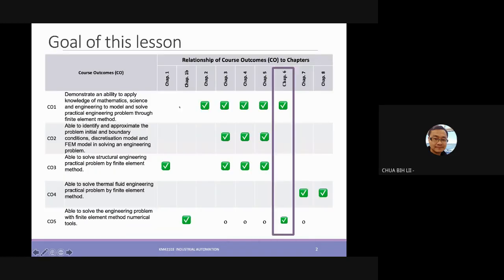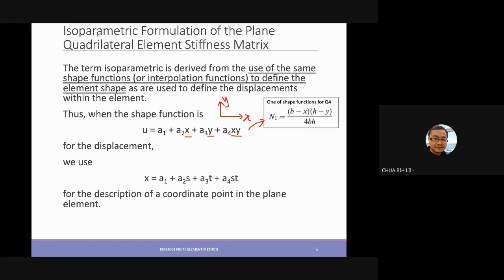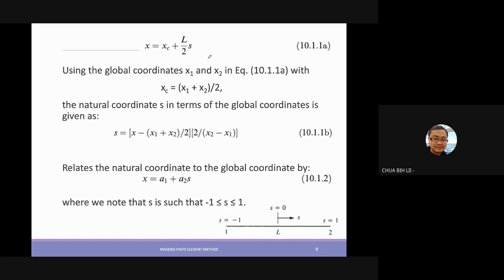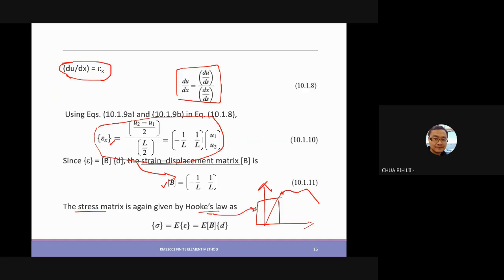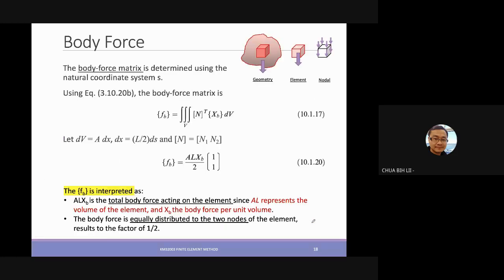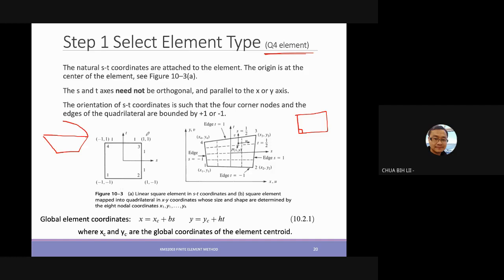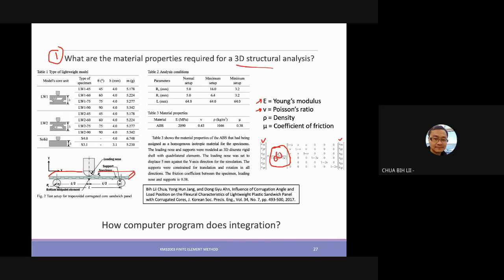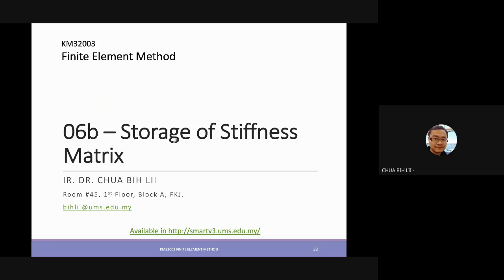Lecture 6a - Isoparametric Formulation